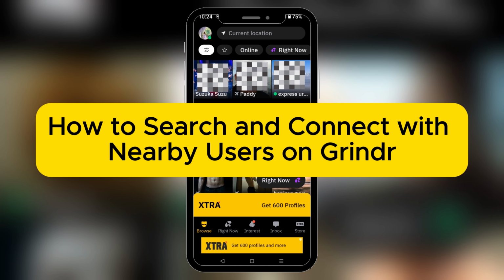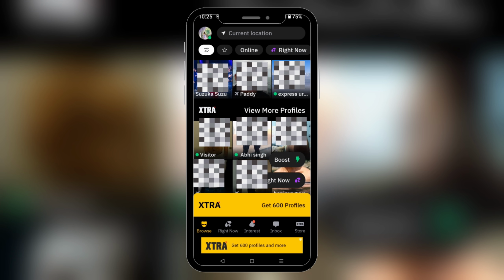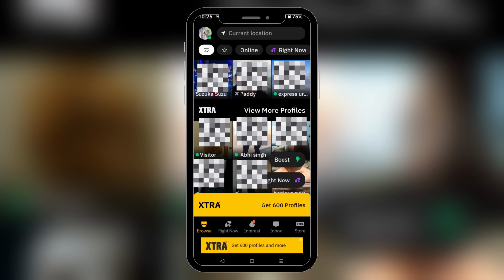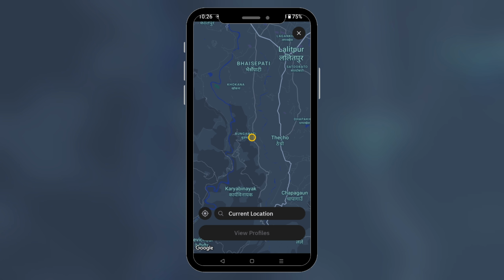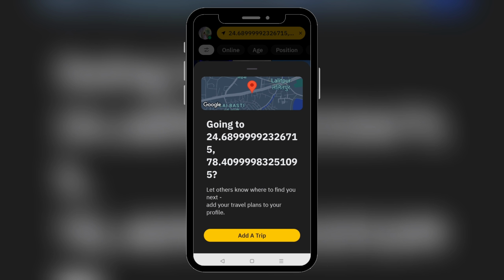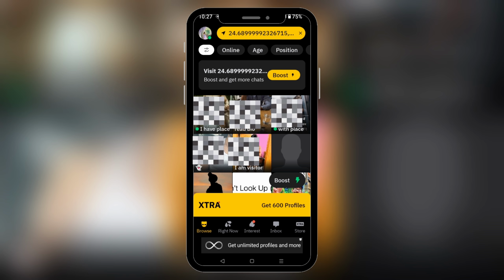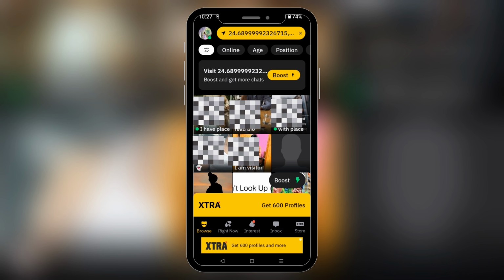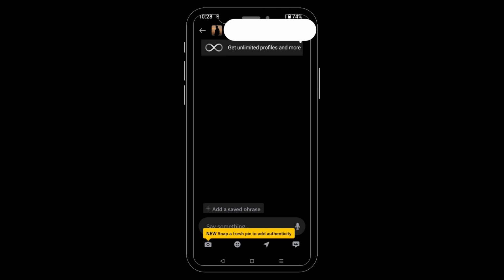How to Search and Connect with Nearby Users on Grindr 2025?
Want to meet new people in your area using Grindr? In this video, we’ll show you step by step how to search and connect with nearby users on Grindr, so you can start chatting, matching, and making real connections around you. The Grindr app automatically uses your phone’s location to display nearby profiles, making it easy to discover people close to your current area. Whether you’re looking for friends, dates, or casual chats, this tutorial will help you learn how to browse profiles, view details, and send messages confidently.

We’ll walk you through how to adjust your location settings, refresh your nearby grid, and use filters to narrow down your search results based on your preferences. You’ll also learn how to tap on profiles, view photos and bios, and start a conversation that feels natural and engaging. Whether you’re new to the app or just exploring more of its features, this video makes it easy to understand how to use Grindr’s “Nearby” function to connect instantly with users in your area.

By the end of this video, you’ll know exactly how to find and connect with people nearby on Grindr, send your first message, and use filters and settings for a smoother, more personalized experience. Perfect for beginners or anyone who wants to make the most of Grindr’s location-based networking tools.